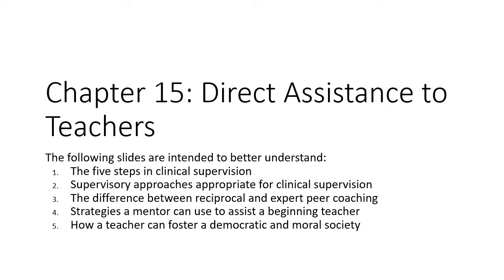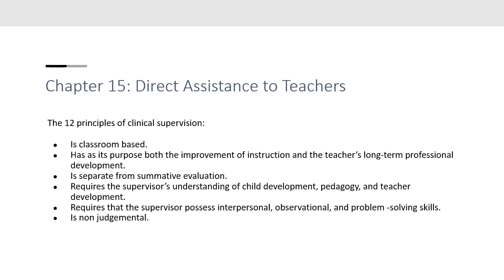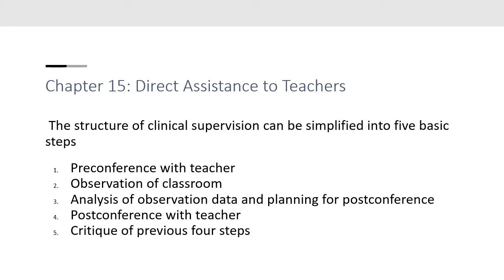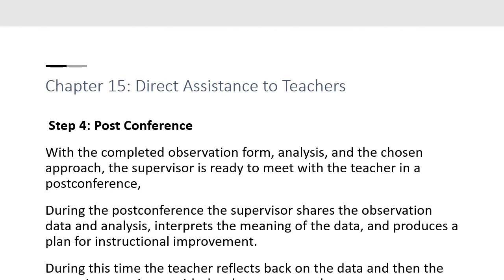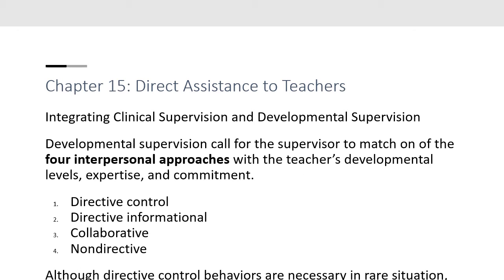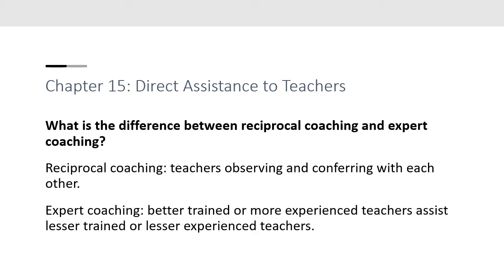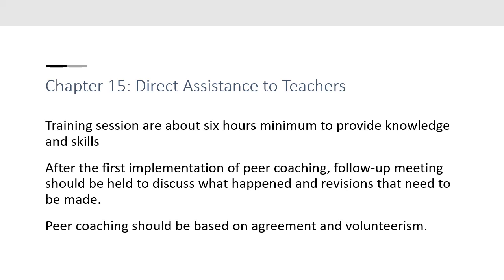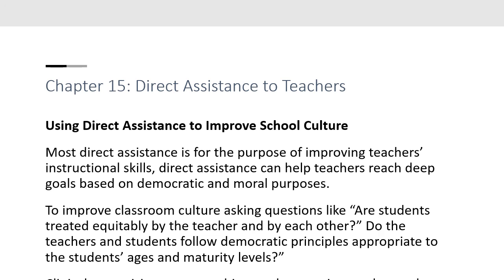C McFarland Inclusive Leadership Chapter 15 2